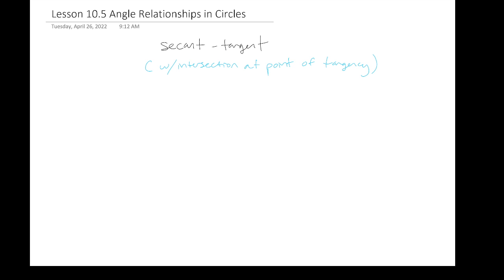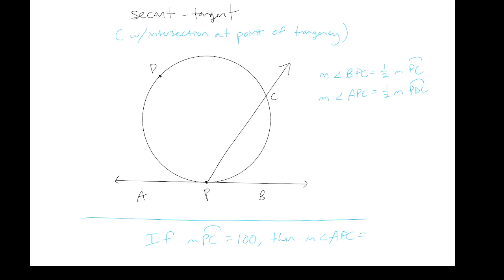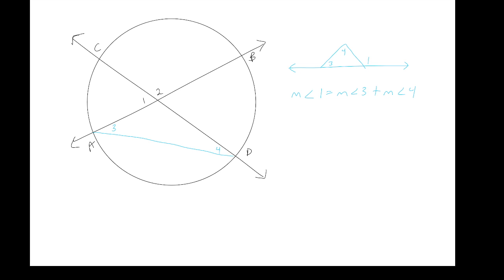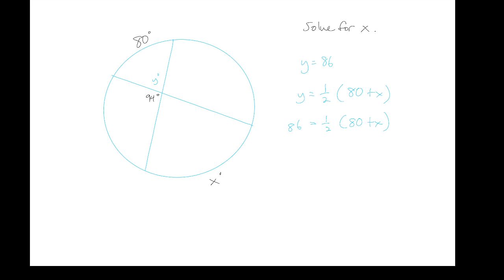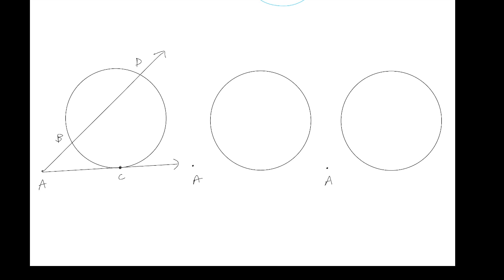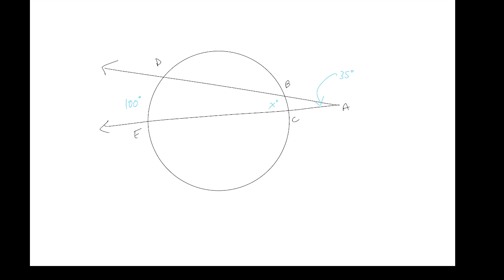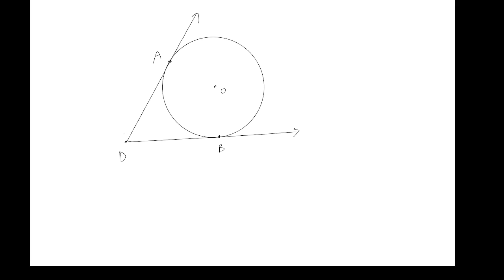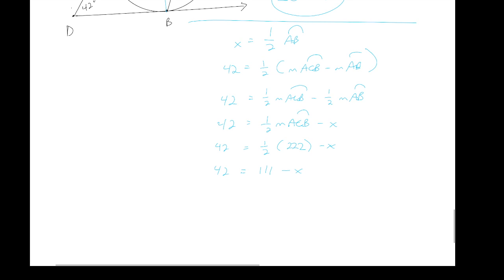Geometry Lesson 10.5 Angle Relationships in Circles